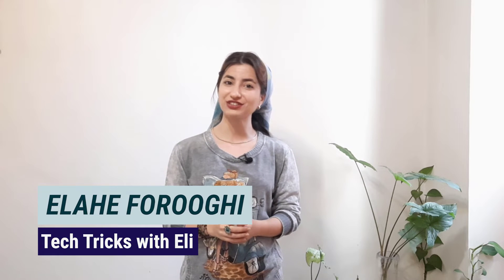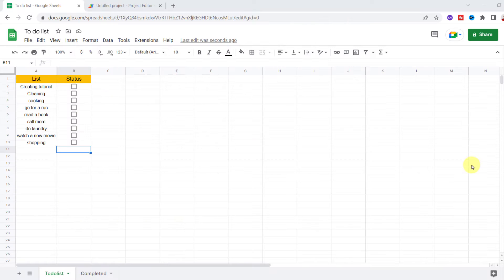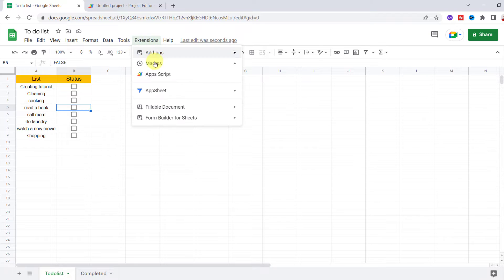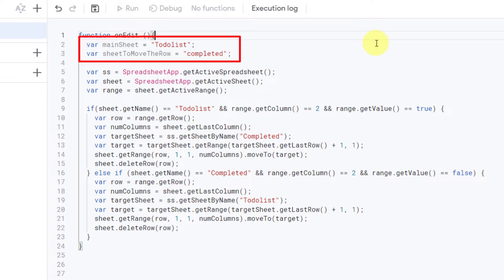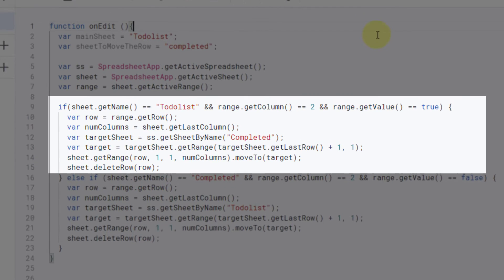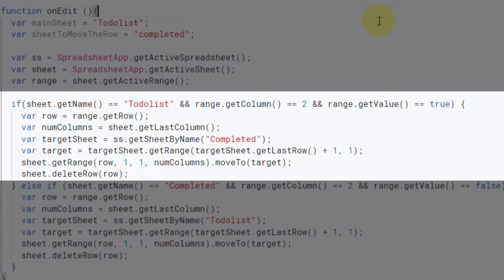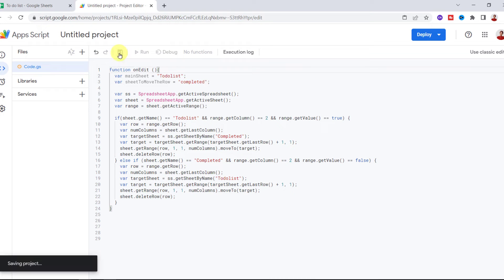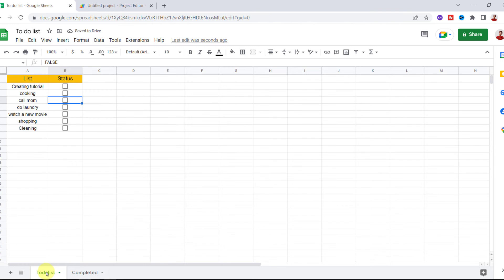Move entire row from one sheet to another sheet based on checkbox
In this tutorial, we will show you how to move an entire row from one sheet to another based on the check box. This can be extremely useful if you have a large data set and need to organize it into different categories. We will walk you through the steps of creating a check box and linking it to a script that will automatically move the row to a designated sheet when the box is checked. We will also provide tips on how to customize the script to fit your specific needs. By the end of this video, you'll have a better understanding of how to efficiently manage your data in Google Sheets using checkboxes and scripts.
Timestamps
00:00 Intro
00:26 Write the Code (Apps Script)
02:47 Wrap up